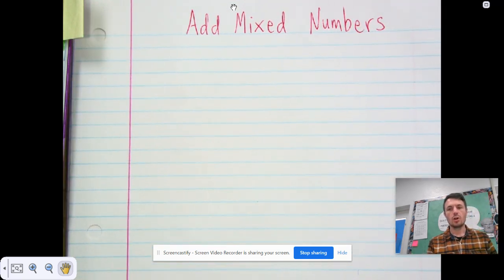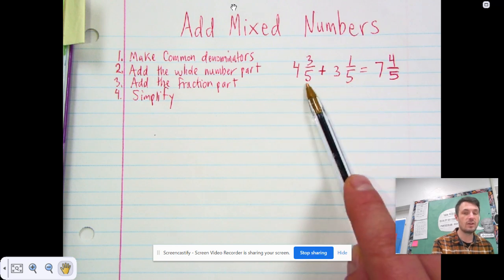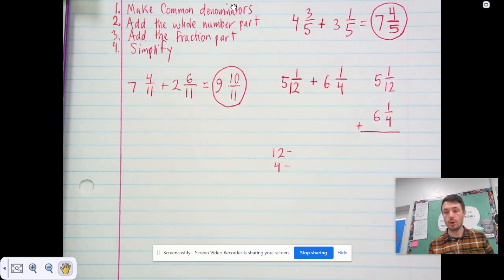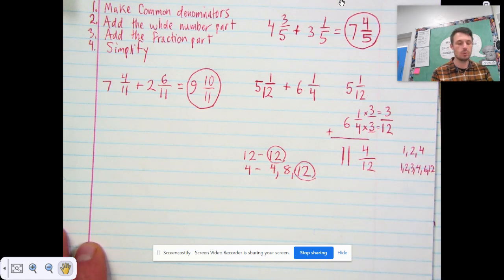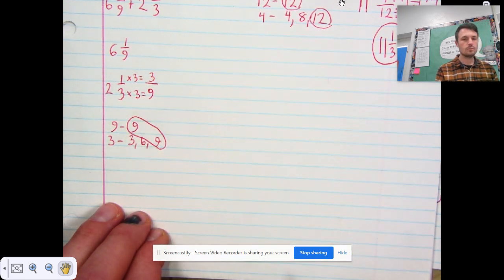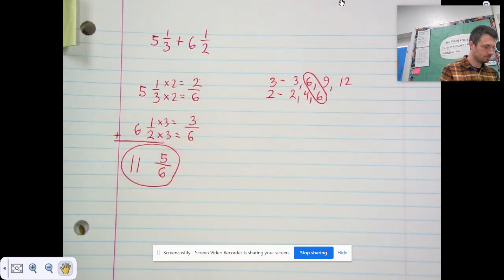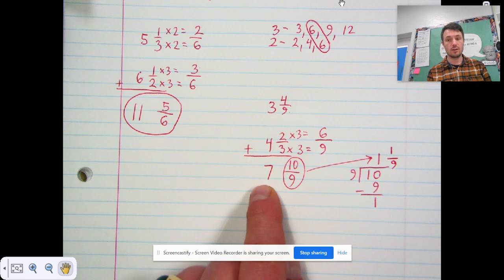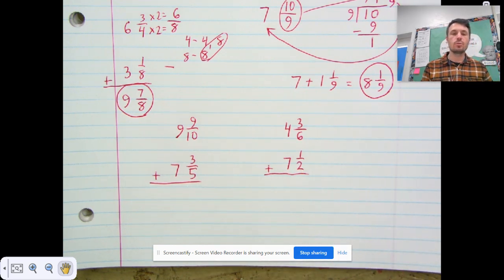Add Mixed Numbers